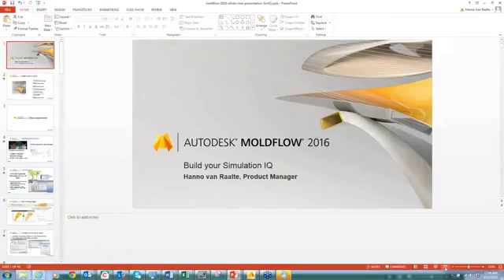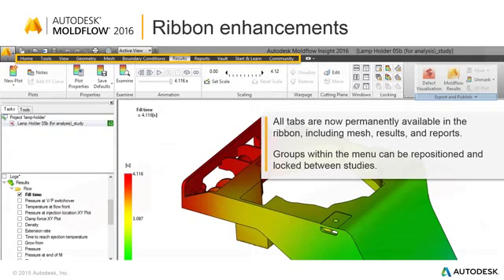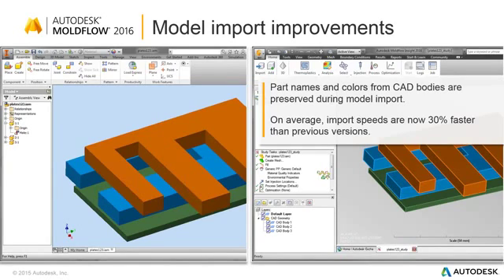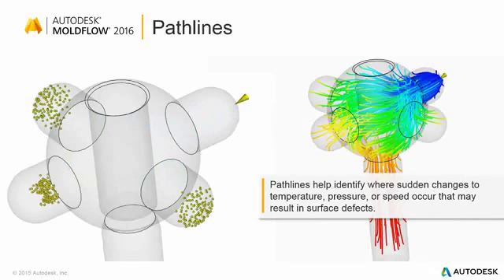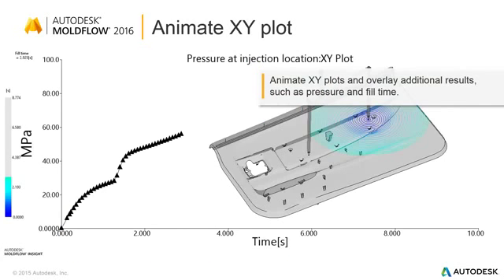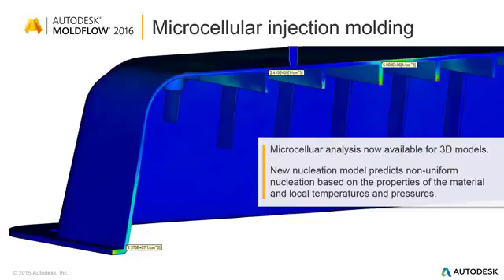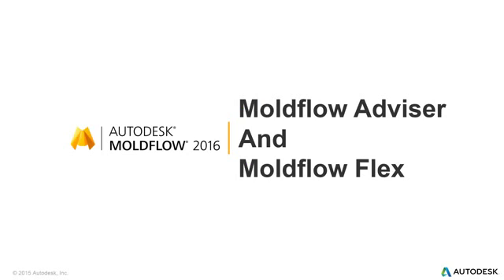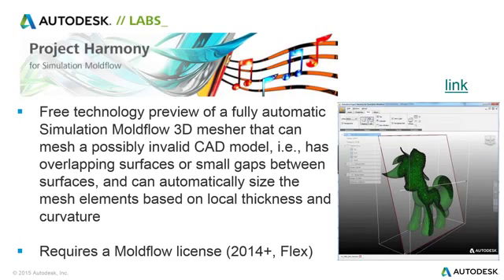What's New do Autodesk Moldflow 2016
O que há de novo no Autodesk Moldflow 2016, confira aqui!